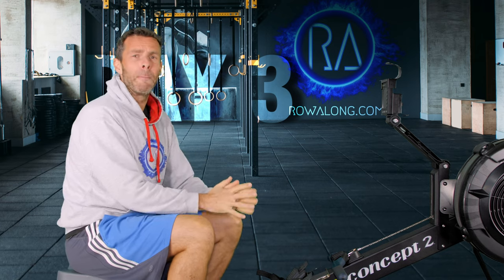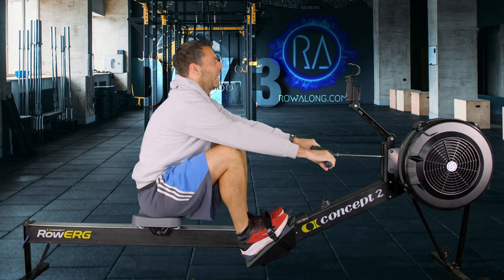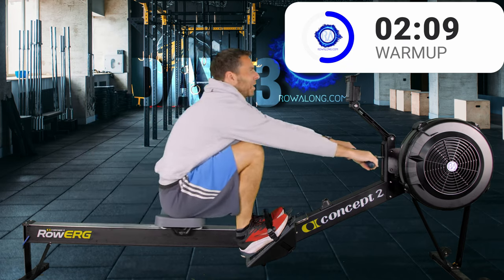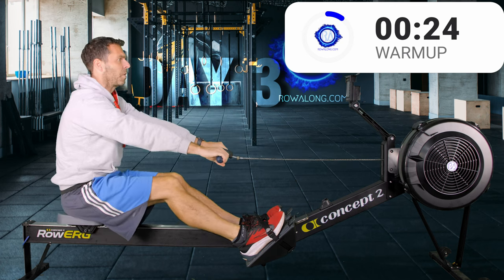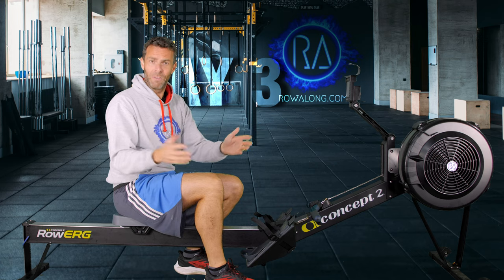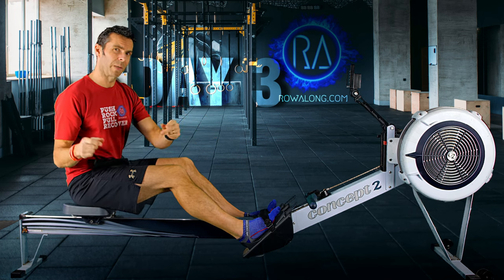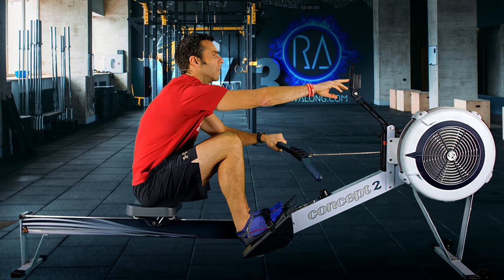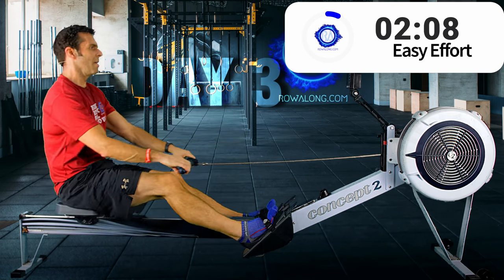30 Minute RowAlong - MAX Intensity Row - WITHOUT MUSIC - 3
A great standalone MAX EFFORT rowing workout - or if you're rowing 30 days of 30 minute rows, this is the 3rd Day of the series

Boy is this 30 minute row Spicy! 1 minute full-on efforts followed by 2 minutes recovery - ten times.

🚣This row gets the red chilli, as it's a TOP Tier row on my Intensity Pyramid🚣‍♀️

➔Pace Guide = 2 minutes soft = around 2K+30 - 1 minute HARD = Around 2k-5
➔Effort = Soft = 3/10 - Hard = 10/10
➔Speech = Comfortable - then gasping for air.

* This row is all about the 1 minute efforts. I'd usually programme this as 1 minute with 2 minutes total rest. And for me, the lack of complete rest showed very early on. My aim was 2K-5 - but between the lack of rest, the tough bike ride the night before, and the fact I talk all the way through - my bag of excuses for not hitting the pace was full!!! *

00:00 Introduction
01:49 Warmup
07:21 Main RowAlong Workout
38:25 Cooldown and time to stretch while I sign off.

✅THERE IS NO MUSIC IN THIS VERSION.✅

🔶If you use ERGZONE to program your C2 Monitor, you will find this row under the 30 x 30 minutes Playlist as RA 30/30 - 3. Otherwise, just program your monitor as a 30 minute row with 3 minute splits (no rests)..🔶